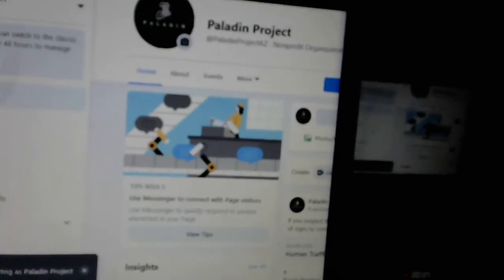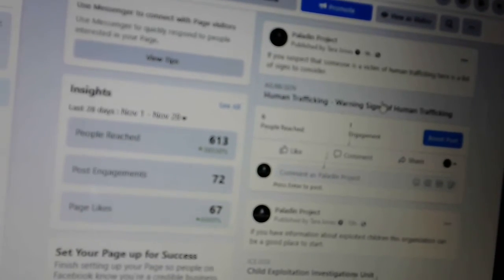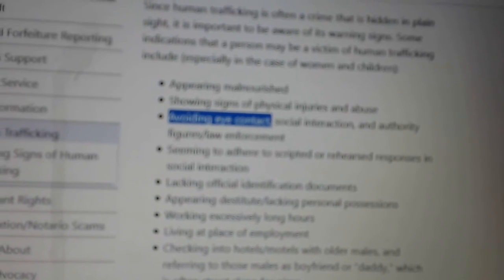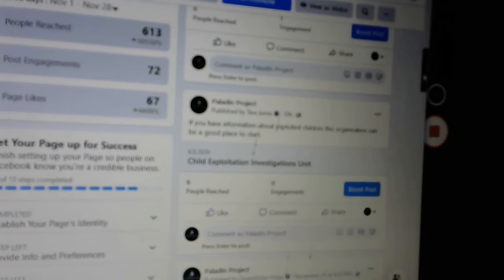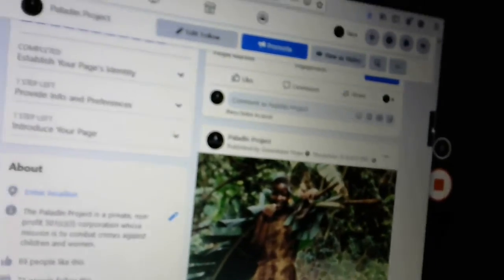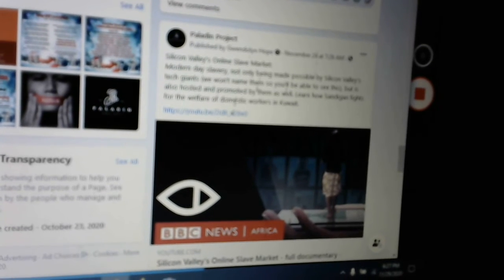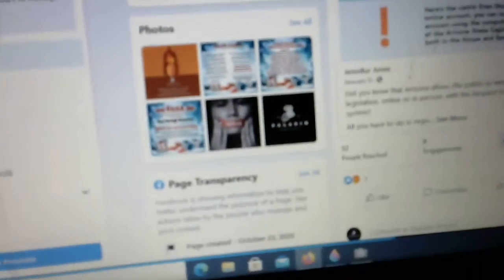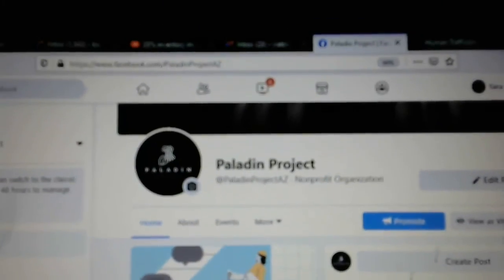The Paladin Project- Where I volunteer and what it's about. Support today!